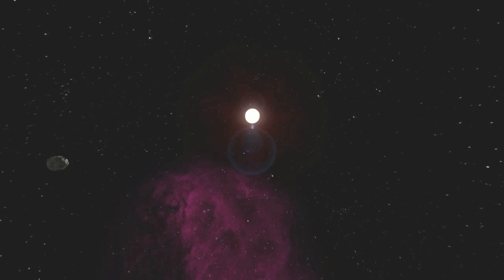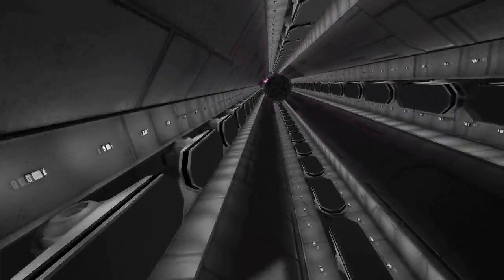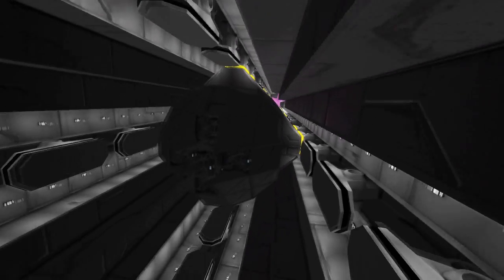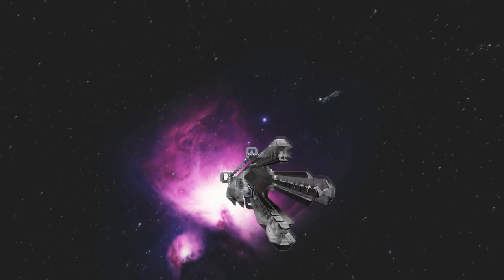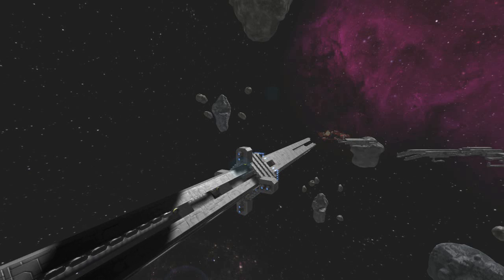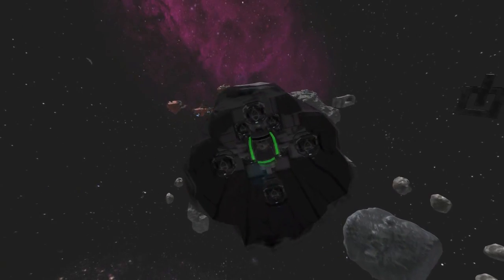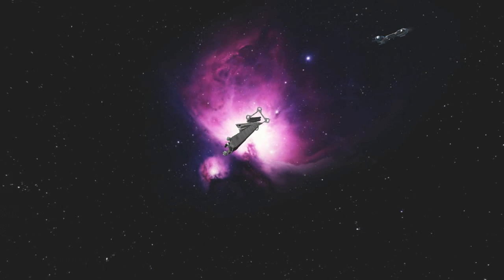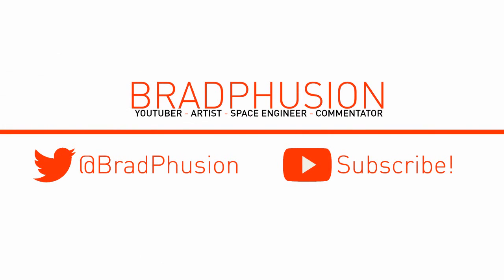Magnetic Rail Cannon with Multiple Rounds! (Space Engineers)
-- Video Information --
Today I show you what several rounds fired from my latest cannon look like!